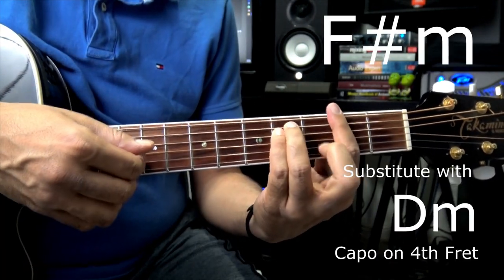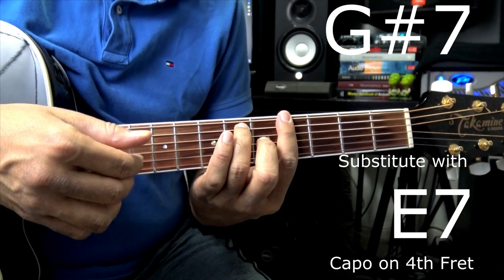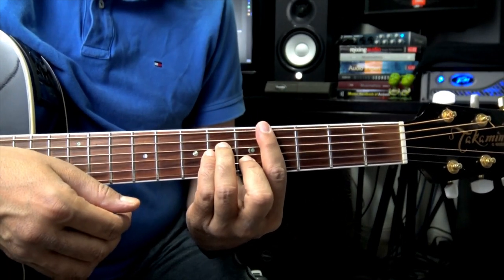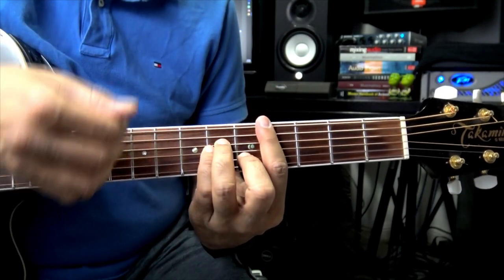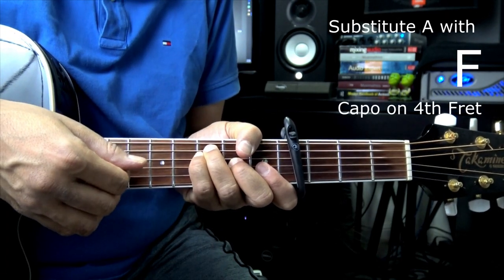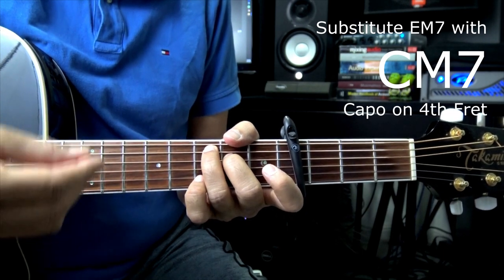Ilaya Nila | Ilaiyaraaja | Guitar Chords Lesson | Pawan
Guitar Chords Lesson by Pawan
Vocals: Srinivasan Suresh

Song: Ilaya Nila Pozhigirathe
Album: Payanangal Mudivathillai (1982)
Singer
Lyrics: Vairamuthu

00:00 Intro
00:37 Play Chords with Song
02:49 Barre Chords
03:25 Strumming Pattern
04:02 Open Chords

Key: C#m

Chords:

Ilaiya ni[B]laa pozhigira[C#m]dhae
Idhayam va[B]rai nanaigira[C#m]dhae
Ulaa pogum [C#m]megam kanaa kaanu[B]mae[E]
Vizhaakkaanu[Ab]mae [F#m]vaana[G#]mae[C#m]

Varum vazhi[E]yil pani mazhai[G#m]yil
Paruva ni[E]laa dhinam nanaiyum
Mugil edu[E]thu mugam thudai[D#7]thu
Vdiyum va[G#m]rai nadai pazha[EM7]gum

[EM7]Vaana veedhiyil [B]mega oorva[EM7]lam
Kaanumbodhilae [B]aarudhal tha[EM7]rum
Paruva ma[F#m]gal vizhigali[Ab]lae kanavu va[G7]rum

Ilaiya ni[B]laa pozhigira[C#m]dhae
Idhayam va[B]rai nanaigira[C#m]dhae
Vizhaakkaanu[Ab]mae [F#m]vaana[G#]mae[C#m]